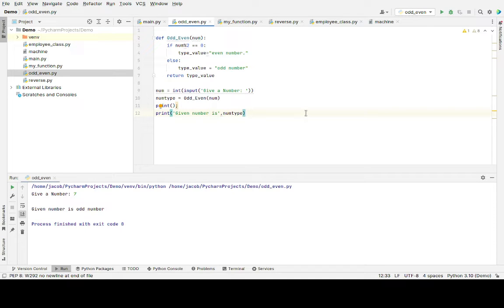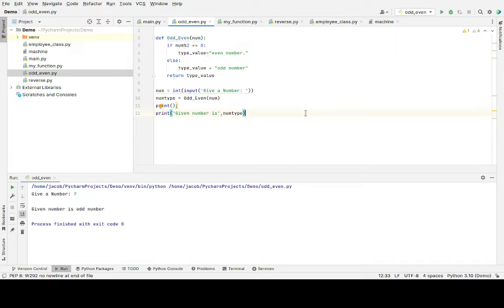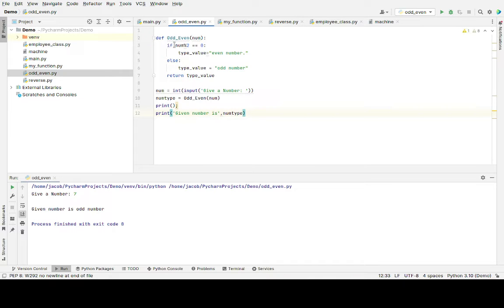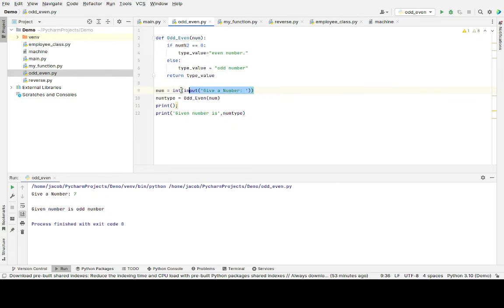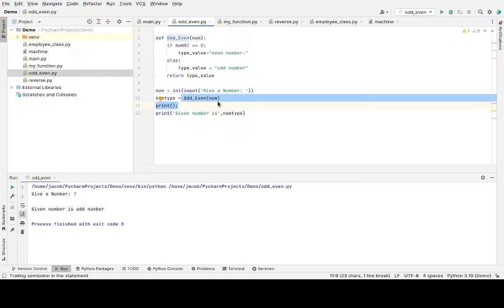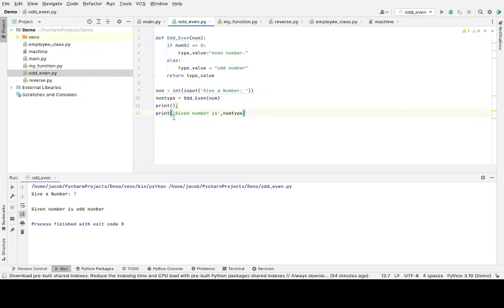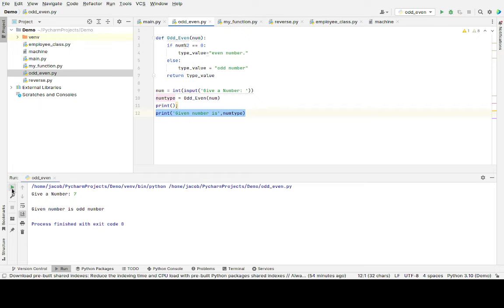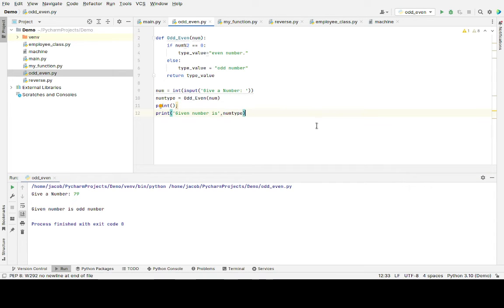Odd and Even Number Using Function in Python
Machine Problem

A simple program to ask the user to give a number and then the program will check and determine if the given number is odd or even number using function in Python.

GCash Account

Jake Pomperada